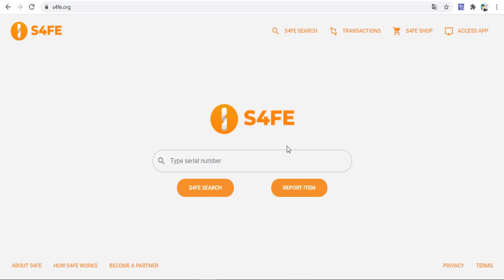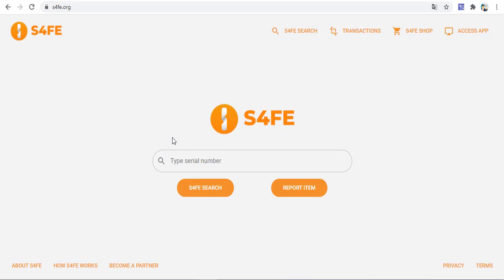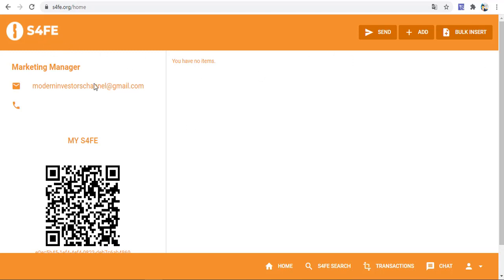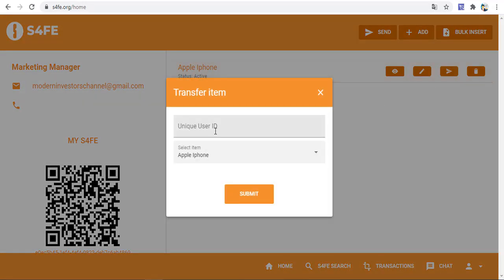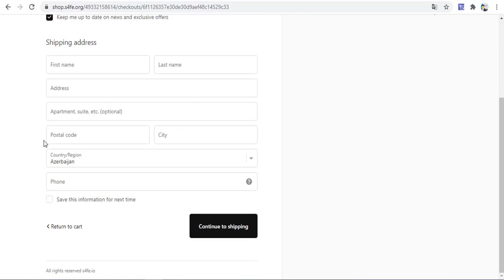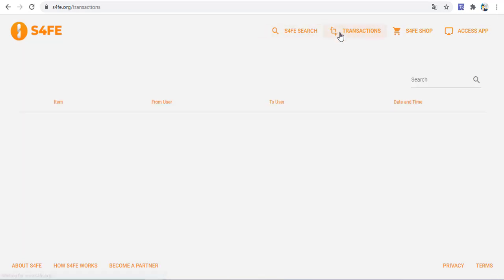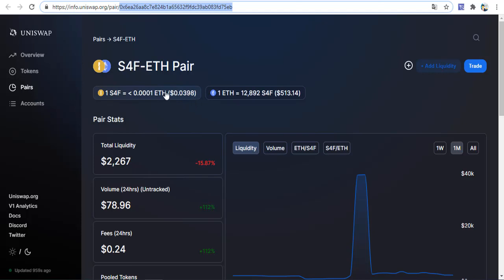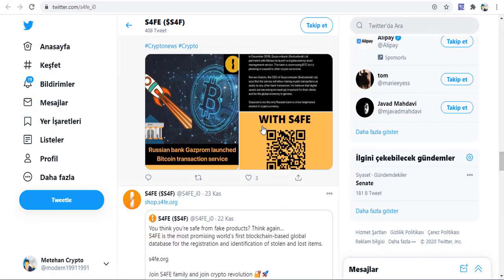S4FE IS LIVE! The Long-Awaited Launch of The Project | S4FE Cryptocurrency on Market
S4FE is an advanced, decentralized network that helps prevent global theft using a blockchain-based database. Similar to a search engine, S4FE users can register and track their physical items and properties on the network.
The advanced technology used in the development of S4FE product has a myriad of applications such as verification of items' ownership status, prevention of product piracy, and proof of objects' authenticity.
At the moment, S4FE has three applications that are changing the game of fighting crime. One is the S4FE portable tracker that has multiple applications. There's also the S4FE Pet Tracker, a cosy bracelet to keep track of cats and dogs. There's also the S4FE Luggage Tracker, designed for frequent travellers to help keep track of their personal belongings.
S4FE is an exchange-traded token.  It is an Erc20 based project on the Ethereum platform.  You can make teade very easily and store it in your wallets.